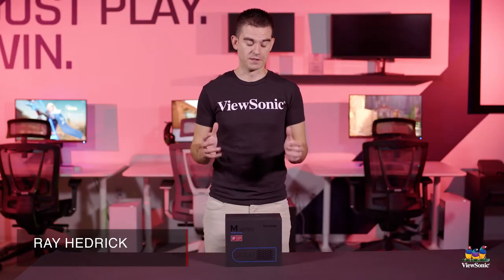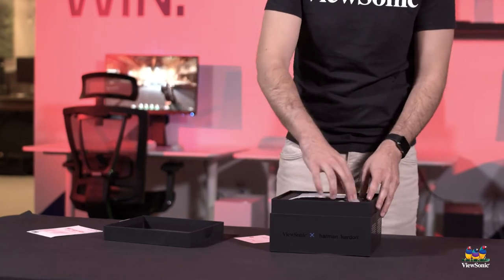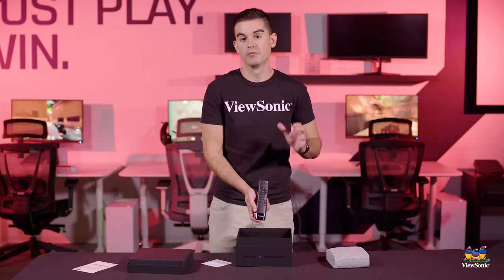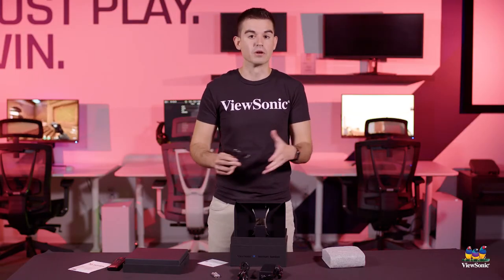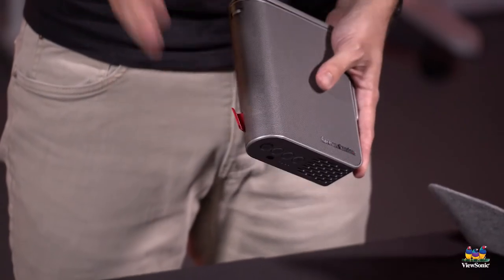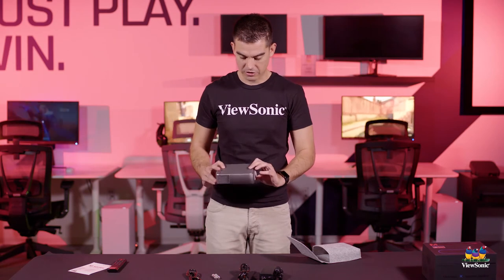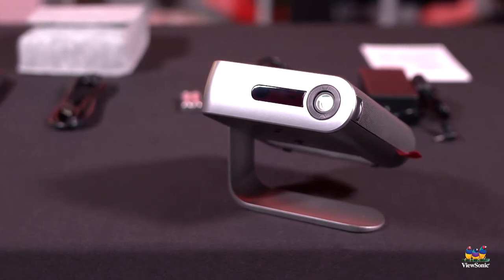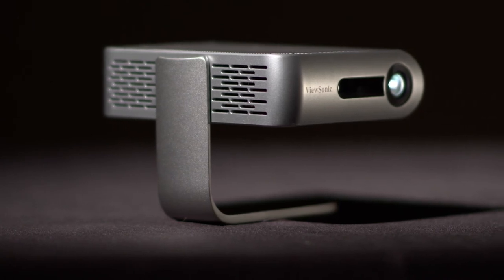Unboxing the M1+ Portable Smart LED Projector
The ViewSonic® M1+ is an ultra-portable WVGA LED projector that delivers convenient entertainment in nearly any room. Watch the video for the unboxing and setup.